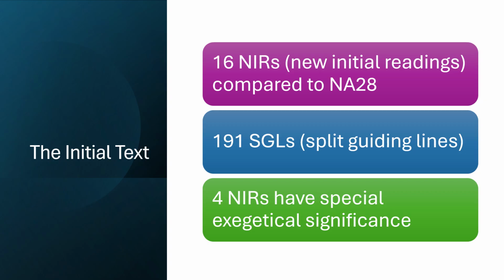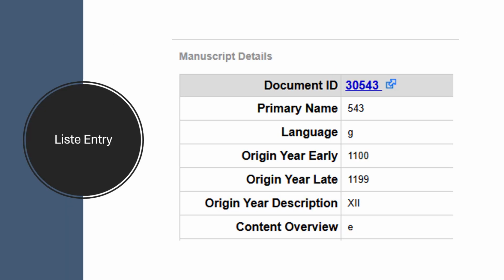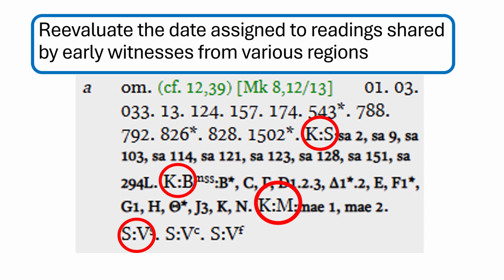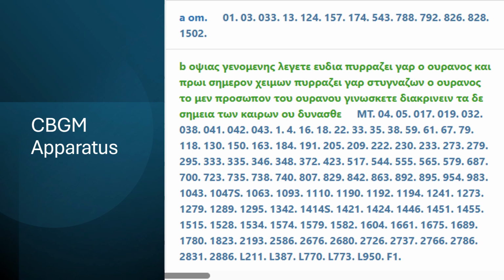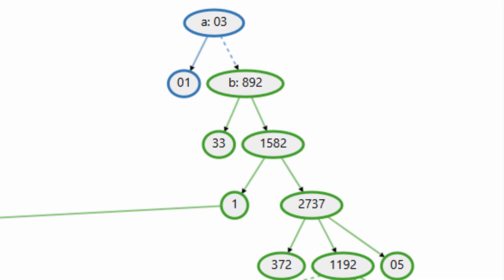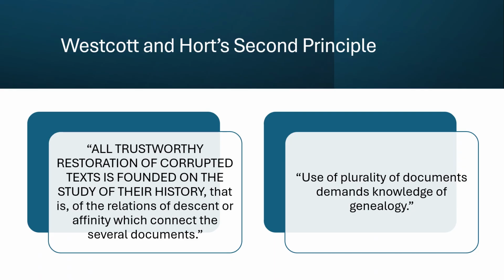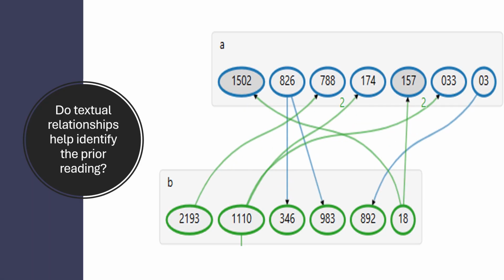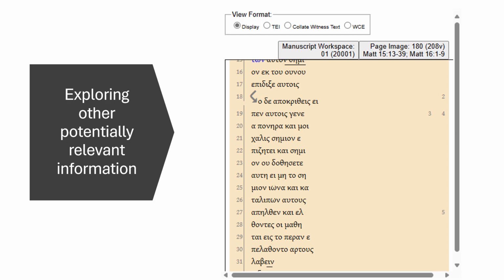The new ECM of the Gospel of Matthew: A Guide for Professors and Students (Charles Quarles)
This paper introduces the Editio Critica Maior of Matthew to  professors and their students. It shows how the volume may be used for advanced exegesis and textual study in a classroom setting. The new readings are set out and explained. Information is given about the online resources which supplement the volume.

This is a recording of a paper originally delivered at the SBL Annual Meeting in Boston in November 2025, as part of a panel organised by the Novum Testamentum Graecum: Editio Critica Maior Seminar together with the Matthew Section.